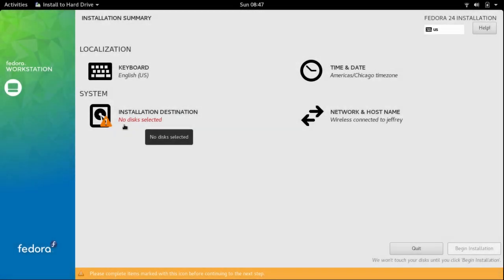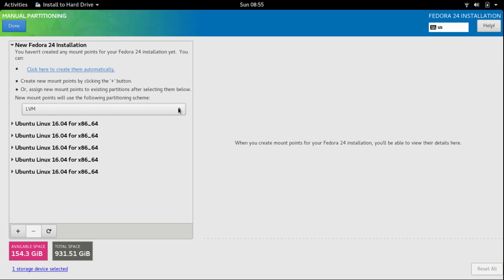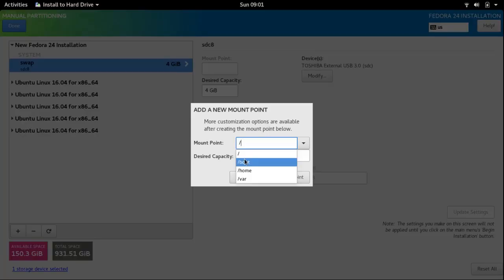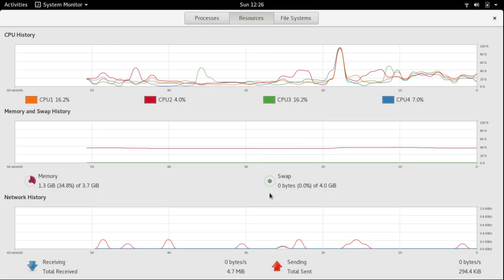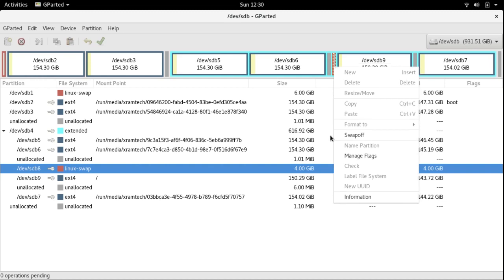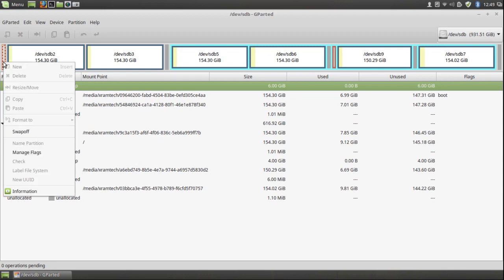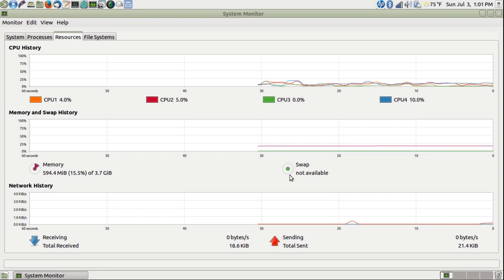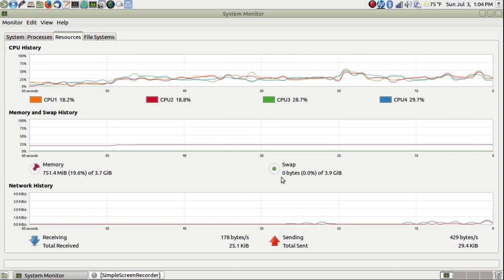fedora 24 - dual boot with another Linux OS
If you are  not careful, you may lose your swap partition while dual-booting with Fedora and another Linux OS.  This video shows how to avoid the problem.